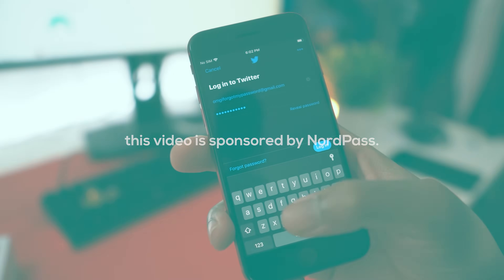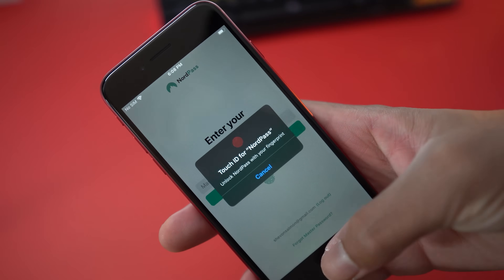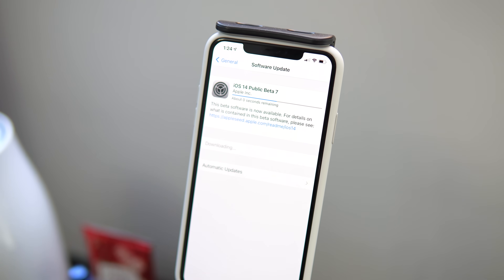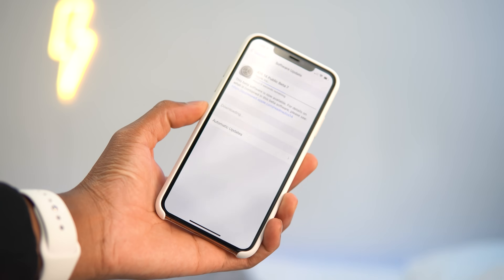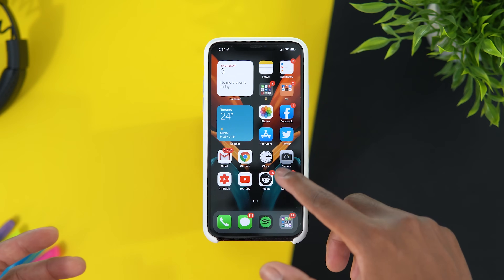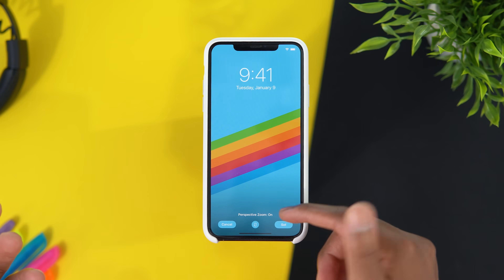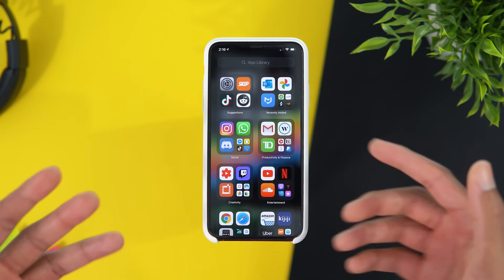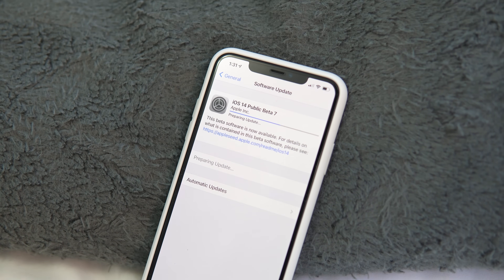iOS 14 Beta 7: New Changes & Features!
Apple today released the seventh beta of iOS 14 and iPadOS 14 to developers. With the company expected to release iOS 14 later this month, the latest beta builds of the OS are not packing any major changes.

or use a code shevon. Only $2.49/mo, plus you get an additional month for FREE!